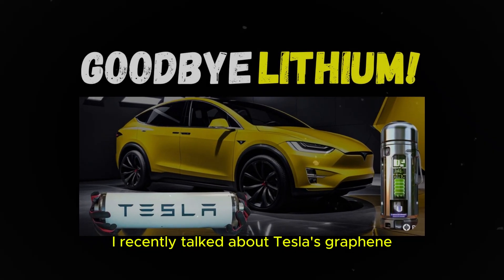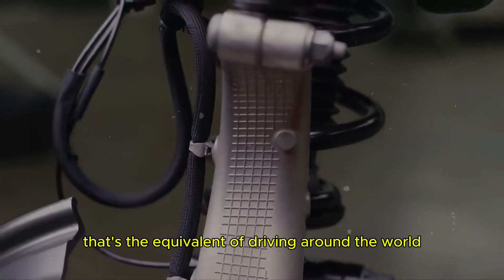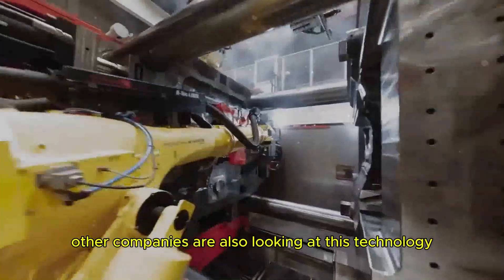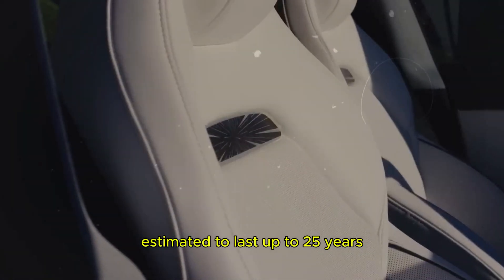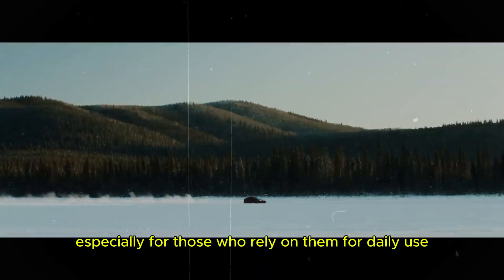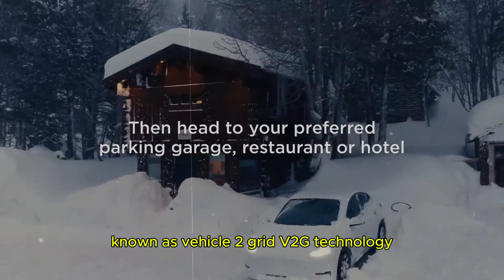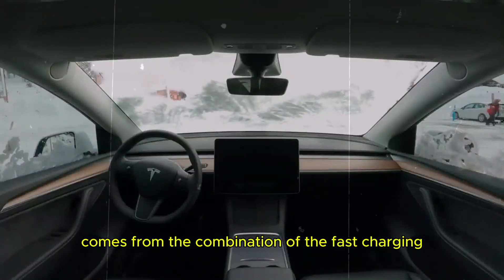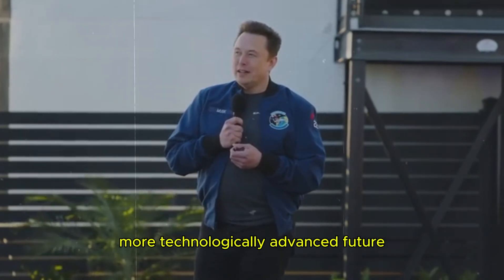END OF LITHIUM! Elon Musk LEAKED DETAILS Of Tesla Aluminum Ion Battery With Up To 1000Kwh Storage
🚨 LITHIUM IS GONE! Elon Musk REVEALED DETAILS of Tesla's Aluminum-Ion Battery with a Capacity of up to 1000 kWh 🚨

Get ready for a revolution in energy storage! In today's video, we explore Elon Musk's latest revelations about Tesla's new aluminum-ion battery technology. With an impressive capacity of up to 1000 kWh, this innovation promises to overcome the limitations of lithium batteries, offering greater efficiency, durability and sustainability.

🔋 Main Topics:
1. Battery Innovation: How the aluminum-ion battery works and its advantages over traditional lithium batteries.
2. Environmental Impact: The importance of sustainability when choosing battery materials and how Tesla is leading this movement.
3. Future Applications: What this new technology means for electric vehicles, energy storage and the future of renewable energy.

📈 Market Implications: We analyze how this technology can transform the automotive industry and the energy market.

Don't miss this detailed analysis and the implications of this revolutionary innovation for the future of clean energy and sustainable transportation.

RELEASED! The 2025 Tesla Model Y Juniper - Elon Musk announces Juniper's costs and highlights 5 key

Elon Musk Announces New Developments at the TESLA Event - The New Tesla Model Y Updates Have Arrived